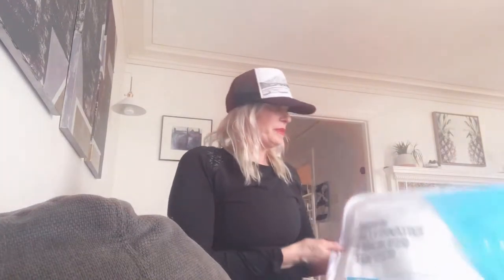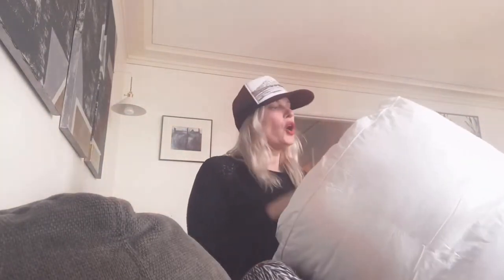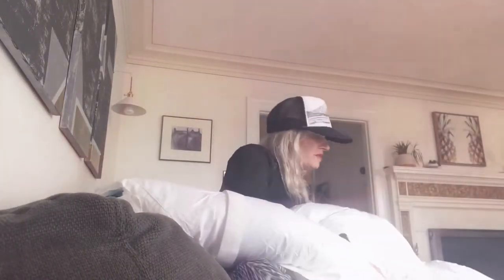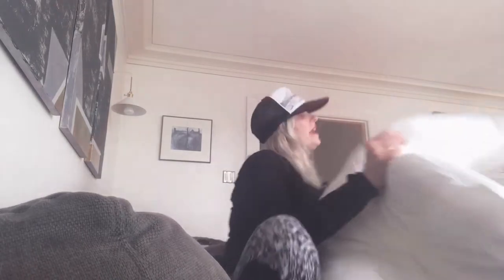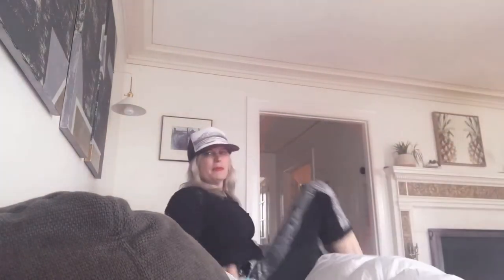Trahan 3” down alternative mattress topper: Customer Review